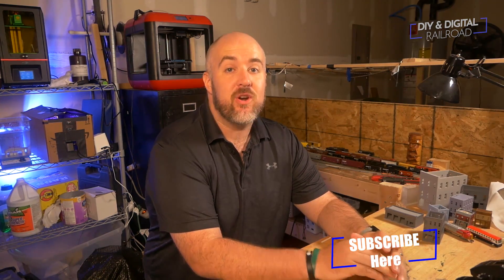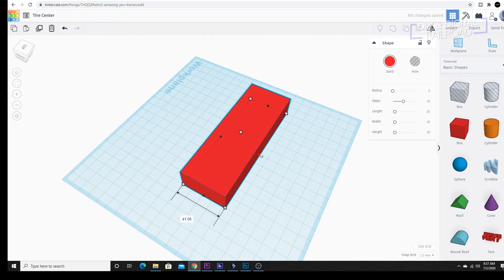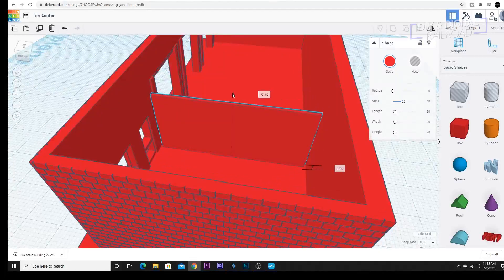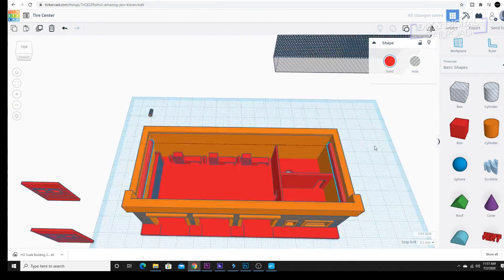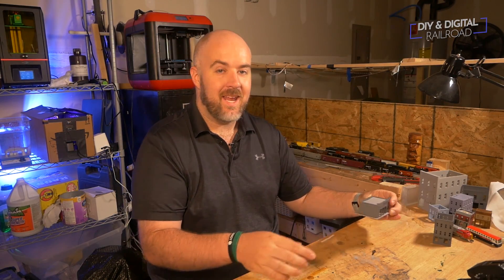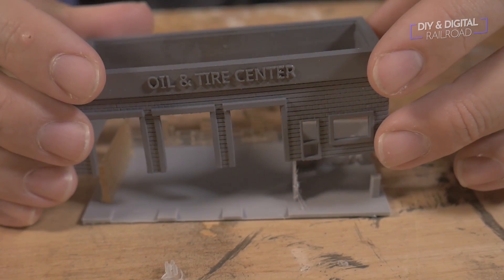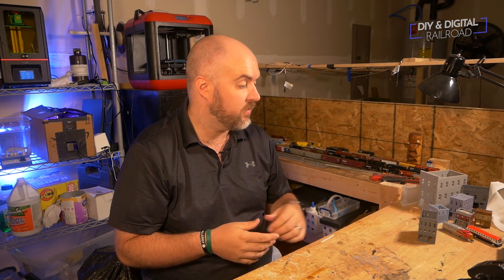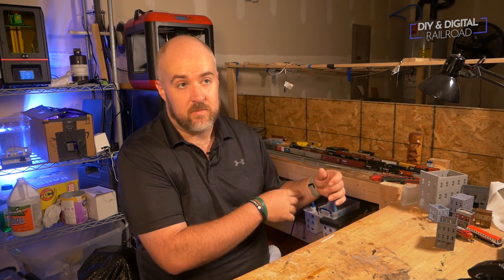N Scale 3D Printing: Designing and Printing an Oil and Tire Center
Check out Building 7 When you get there!

Today we are using 3D printing to print an N Scale Oil and Tire Center.  This is something that I do not see too much of and I really wanted to design it!

Printers Used

Elegoo Mars

Flashforge Finder

Camera Used